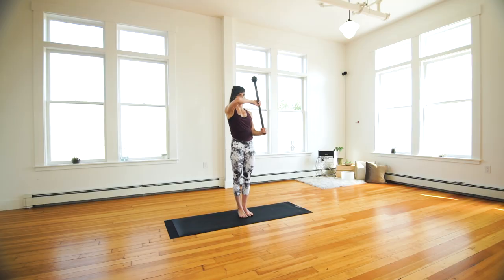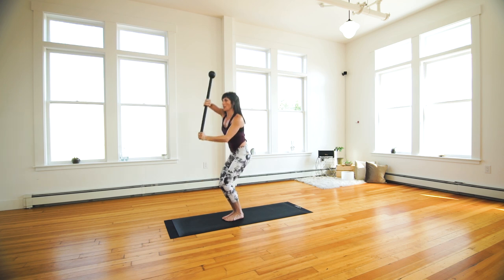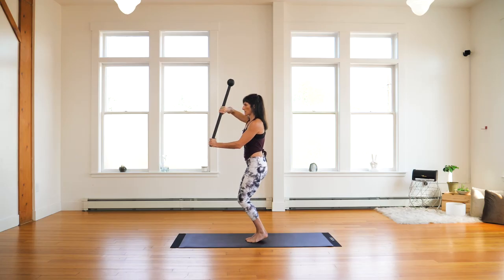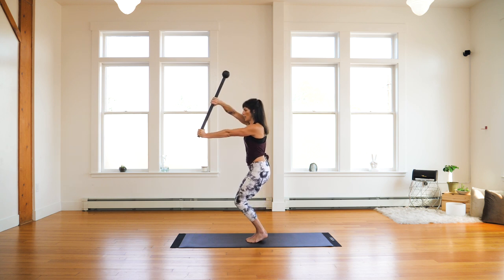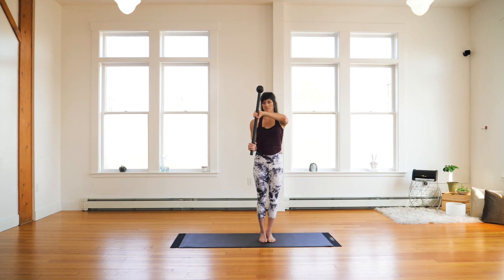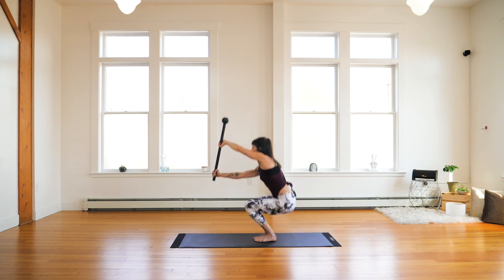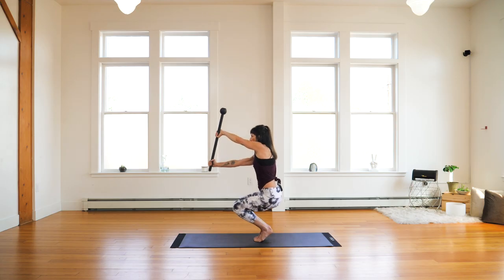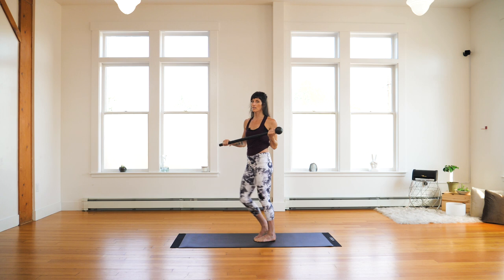Train your Inner Thighs & Ankle Stability with Steel Mace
YOGA NEEDS LOAD
TO BE A COMPLETE TRAINING SYSTEM. TRAIN SMARTER, NOT HARDER

Programs Available (flexible payment plans now live!)

APPLY TO OUR 100 HOUR STEEL MACE VINYASA TEACHER TRAINING

Mark Wildman - Wildmanathletica.com